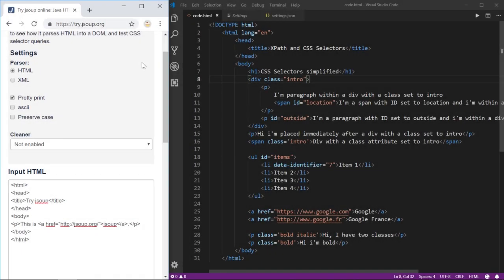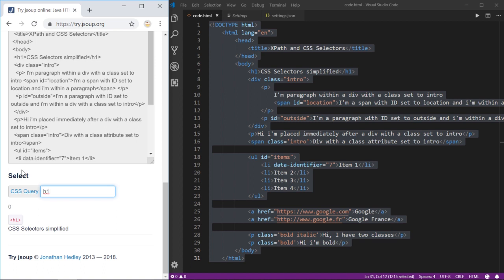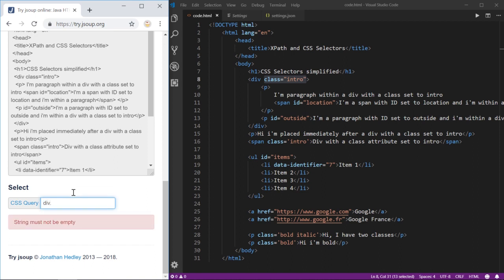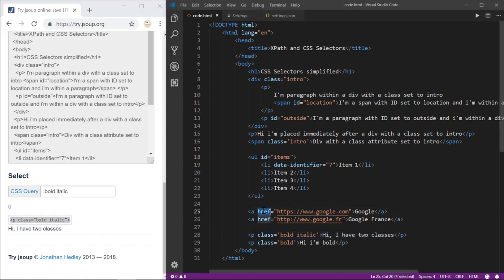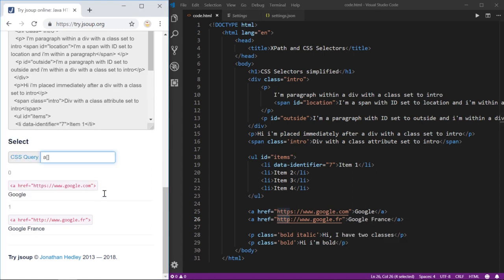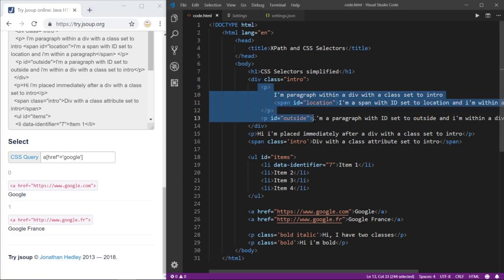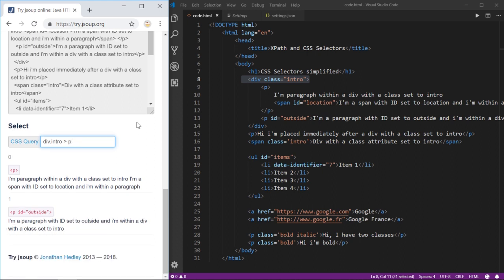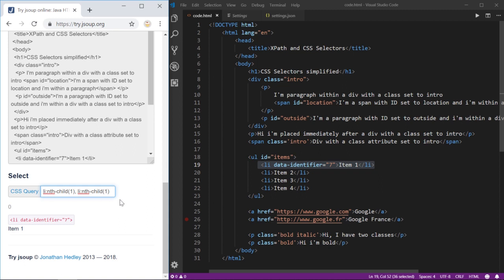8 CSS Selectors fundamentals